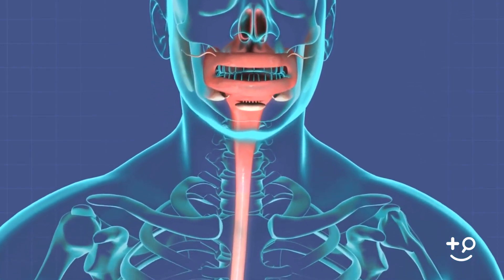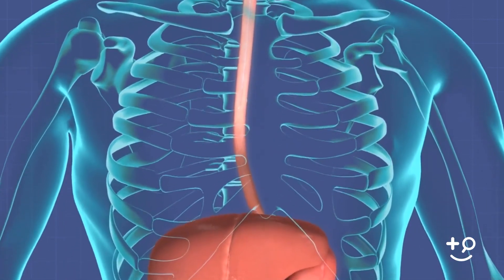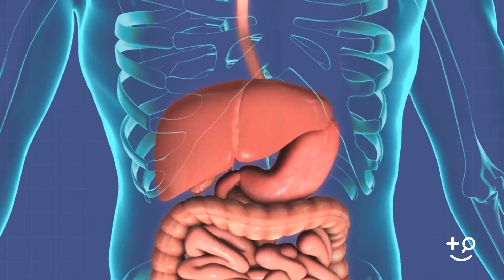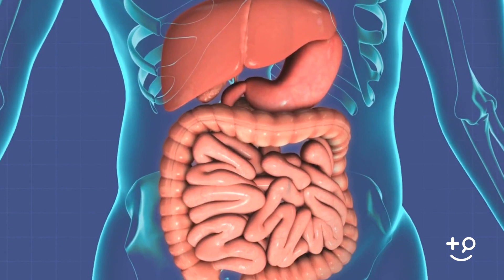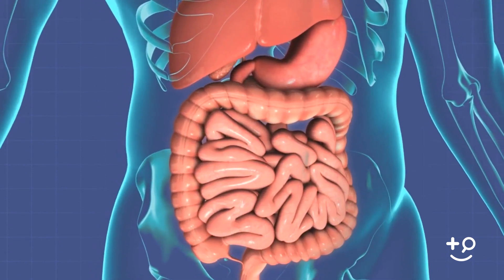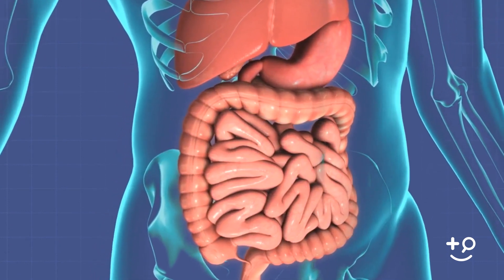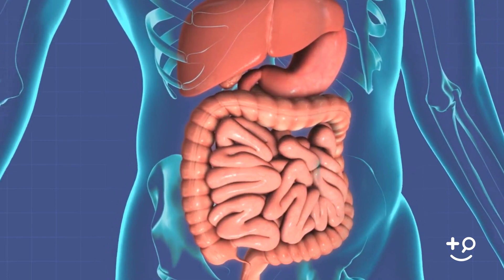What are the available tests to diagnose gastroparesis and how do they work?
Asma Khapra, gastroenterologist, talks about the diagnostic methods for gastroparesis. Watch along to learn more!

00:00 Introduction
00:13 Method 1: 4-hour solid gastric emptying study
00:41 Method 2: Smart pill study

About Dr. Asma Khapra

Dr. Asma Khapra is a Board Certified Gastroenterologist and a Partner at GastroHealth, Virginia Division. She has been recognized as a Top Doctor by the Washingtonian Magazine, Northern Virginia Magazine, Arlington Magazine, and Castle Connolly.